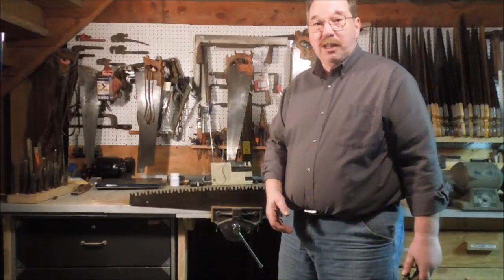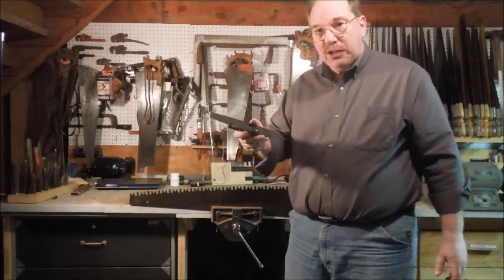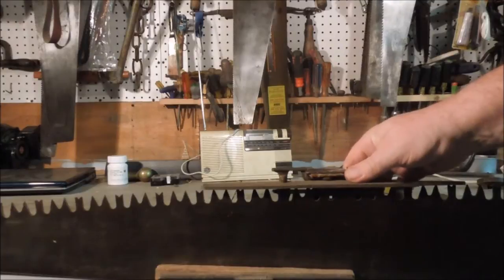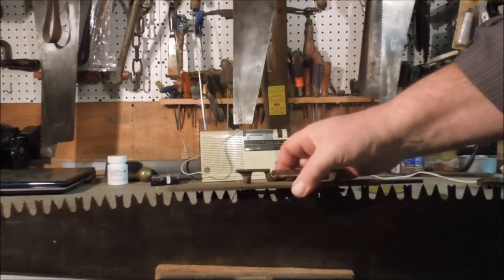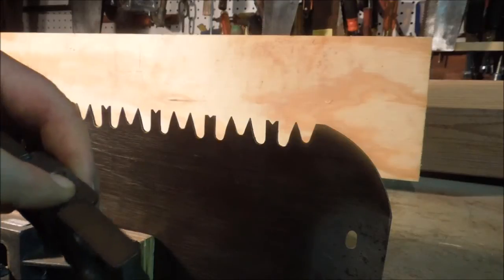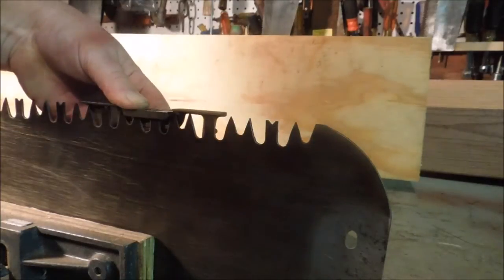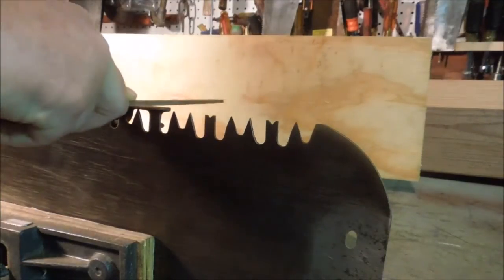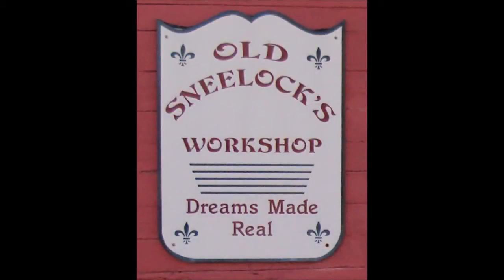Sharpening A One Man Crosscut - Pt 3 - Jointing & Setting Raker Depth - by Old Sneelock's Workshop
One man/person crosscuts like regular crosscuts require jointing to bring the tooth heights even. Without jointing the blade becomes unbalanced and very hard to push or pull through the kerf. Setting the raker depth performs a similar function. The rakers have to be set to work with the crosscut teeth. Once they are teamed up the saw is ready.